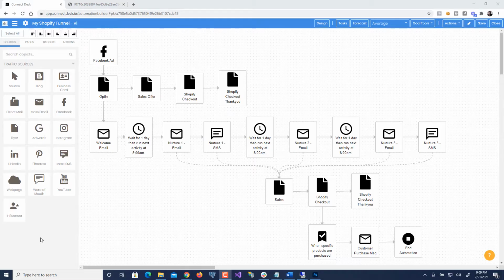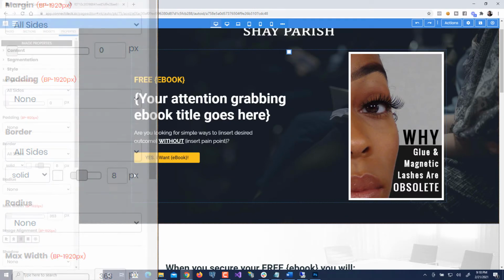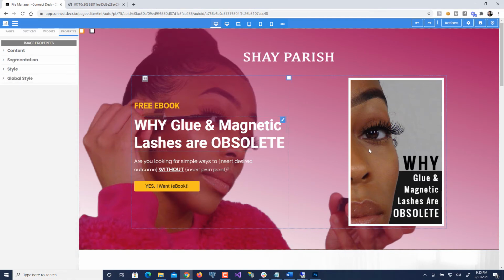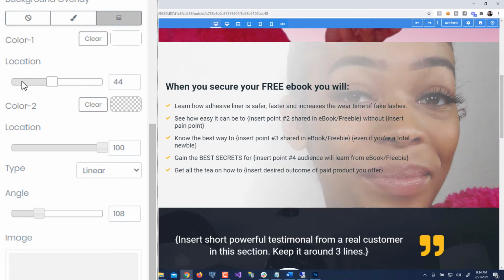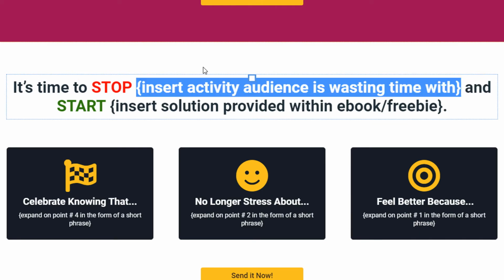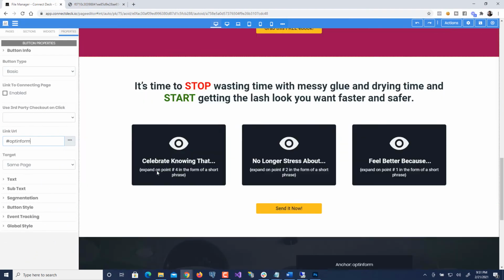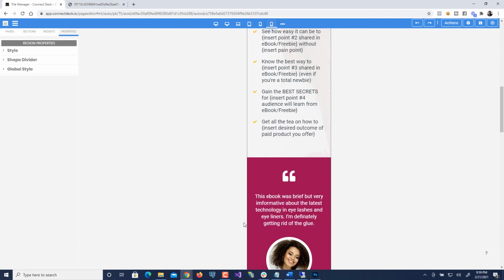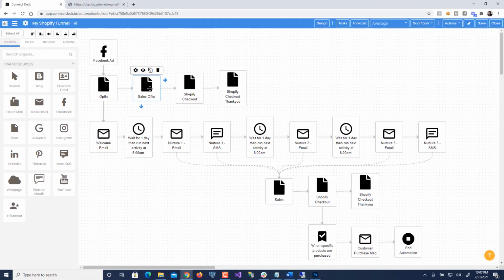Updating Your Opt-in Page